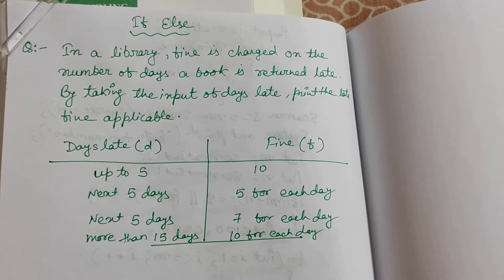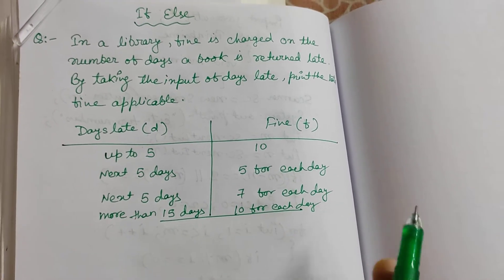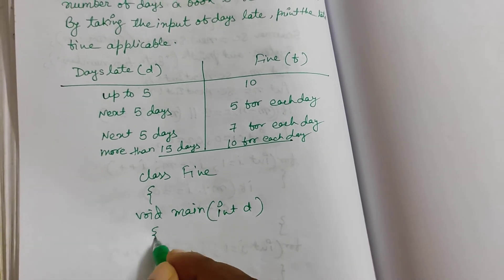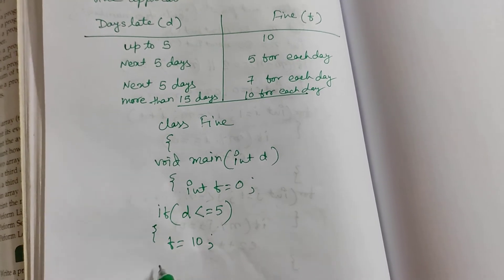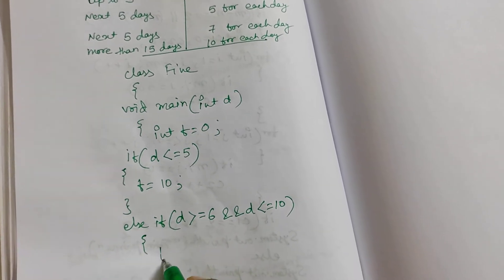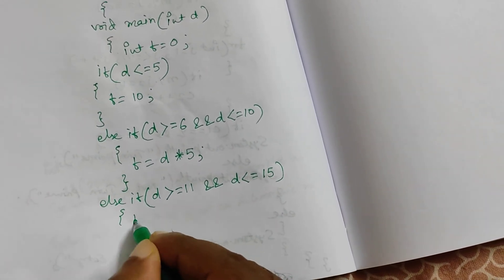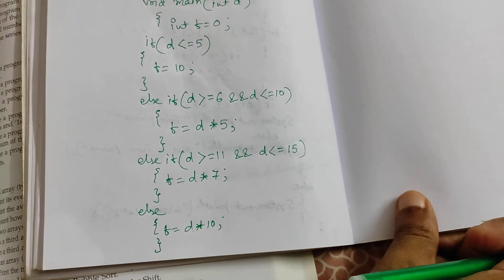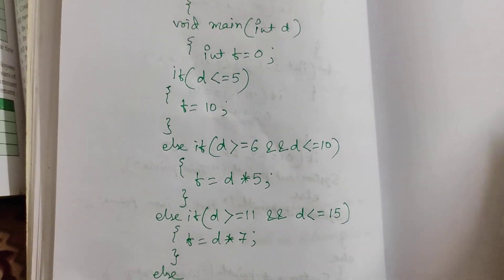IF ELSE PROGRAM IN JAVA